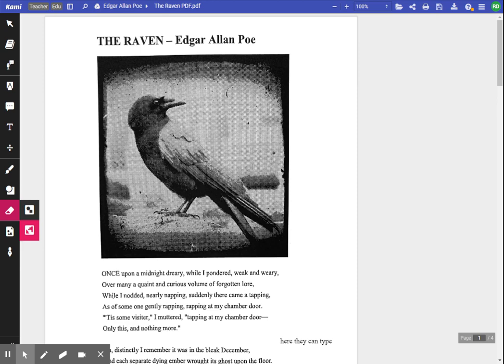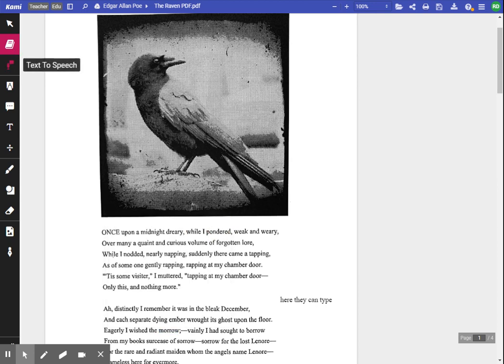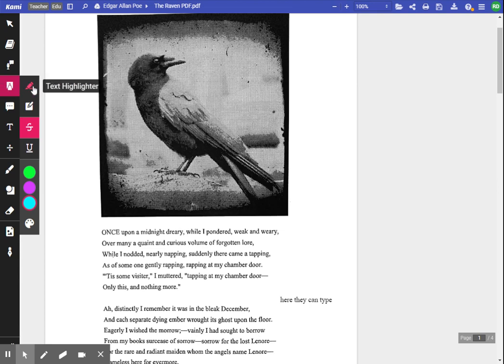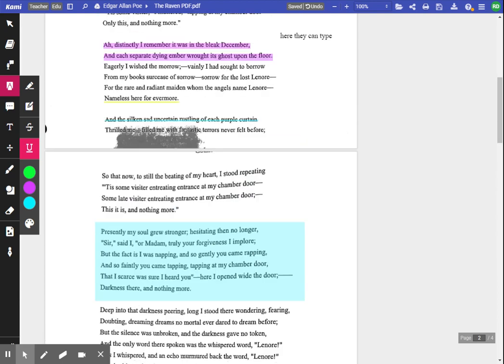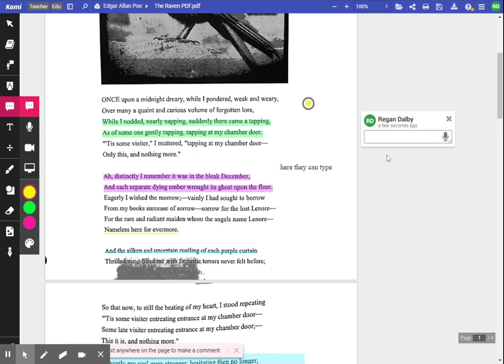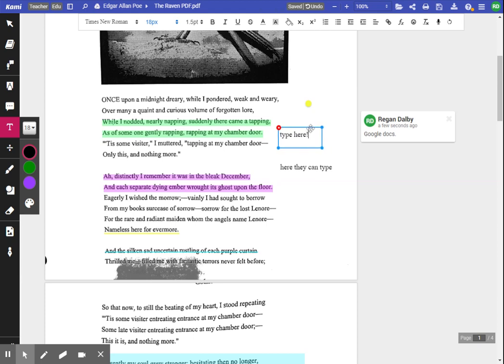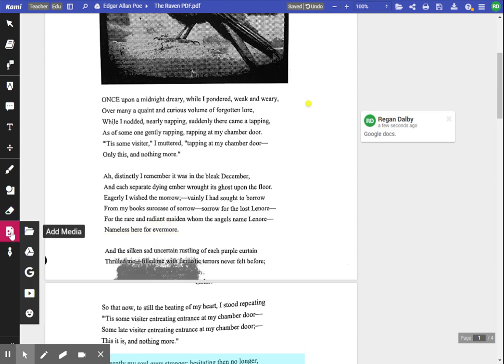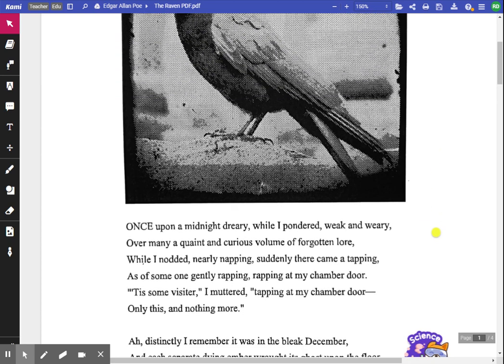Kami Tutorial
Tutorial on how to use Kami as a teacher